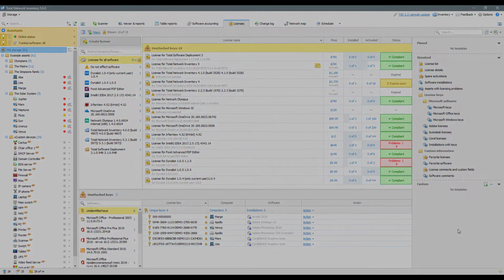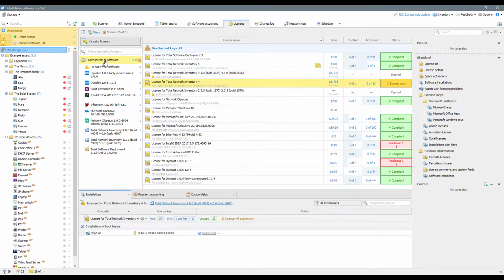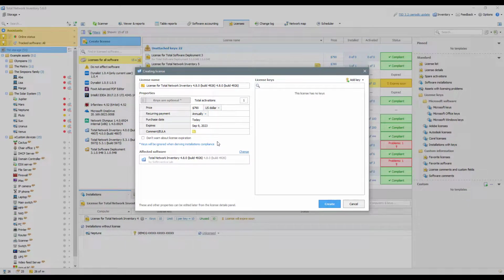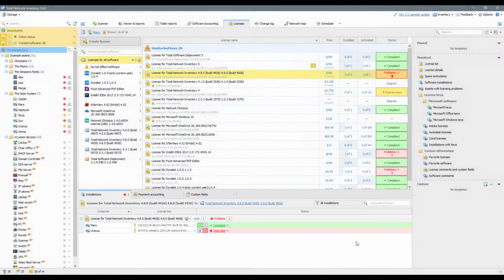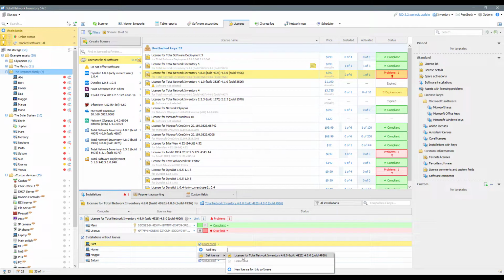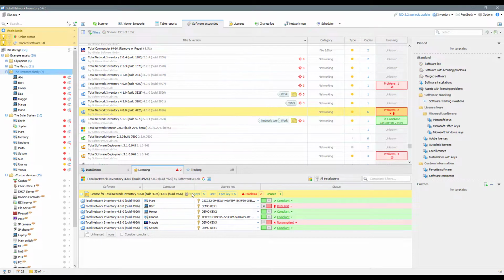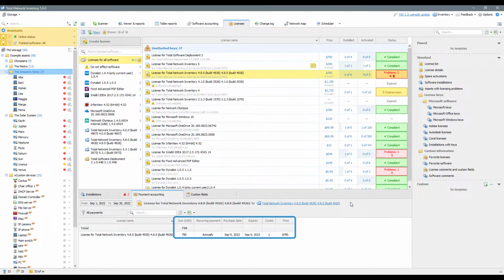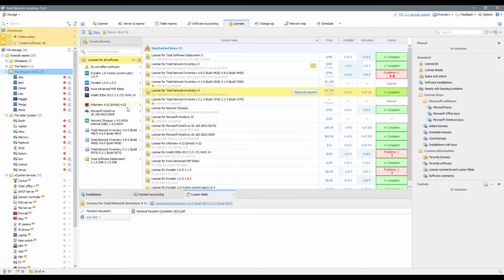Software Asset Management and License Compliance in Total Network Inventory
Keeping track of software licenses can be challenging, especially as the number of installations grows. Some applications are free, while others require strict license compliance. And missing renewal dates or exceeding license limits can cause real issues.

In this video, you’ll learn how to use the Licenses mode in Total Network Inventory to organize and monitor all your software licenses and keys. Discover how to receive timely notifications about license expirations, track payments, and ensure full compliance across your network.

Mastering this module will help you maintain complete visibility and control over your organization’s licensed software.

00:00 Introduction to Licenses mode
00:26 Description of Panels and Controls
01:19 Creating a New License
02:09 License Key Accounting
02:25 Additional License Fields
02:44 Adding License Keys
03:19 Assigning a License to Installations
03:37 Adding Existing Keys to a License
04:22 Overview of Main Area Columns
04:47 Module Behavior After Importing or Scanning Devices
05:27 Adding Keys to Licenses Using the Details Panel
05:57 Warnings When Limits Are Exceeded
06:19 Status Switch
06:44 Managing Licenses from Software Accounting Mode
07:06 Building License Reports
07:44 Using the Payment Accounting Mode
08:38 Filtering Licenses and Using Tags
09:07 Adding Information to Custom Fields